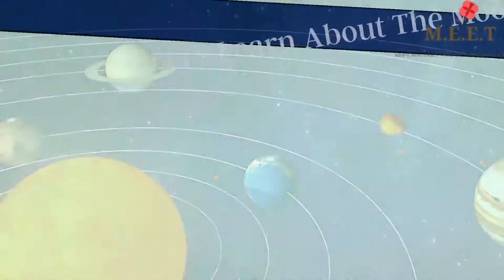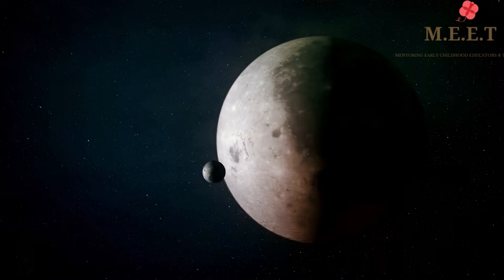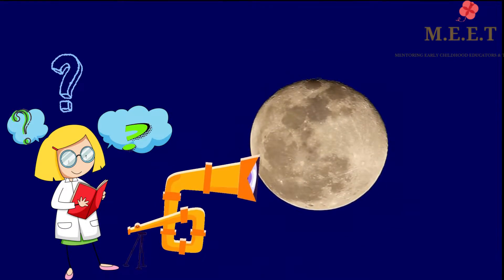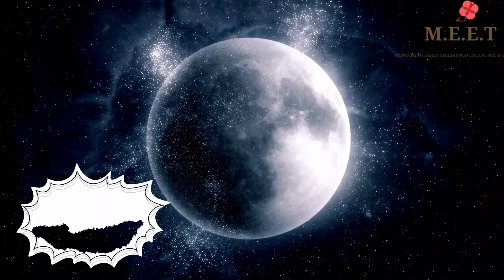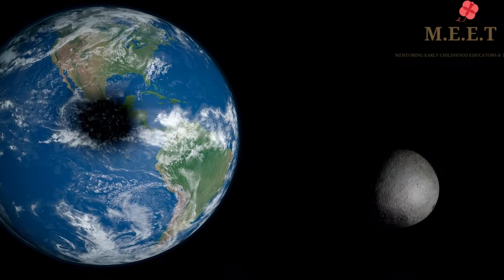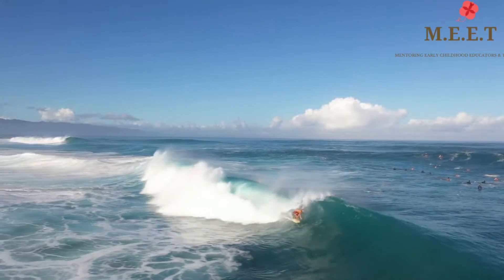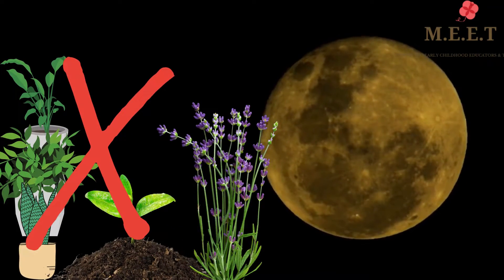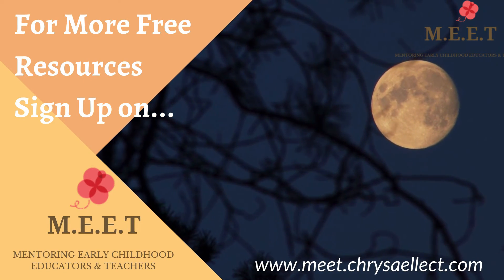Fun Facts About the Moon | Educational Video for Kids | Online Preschool Learning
Hello children, welcome to a new by Chrysaellect M.E.E.T. Today we are going to learn about… the Moon.

The Moon is the only natural satellite that rotates around our planet and it takes 28 days to completely go around the Earth. A natural satellite is any kind of celestial body that revolves, or orbits around a planet.
The sun is 400 X larger than the moon but it is also 400 X farther away from Earth. As a result, the sun and moon look the same size. Find out some more interesting facts about the moon in this video.

This is a great resource for online preschool teaching. Kindergarten, nursery as well as playschool children will benefit by learning facts about the Sun in this fun online teaching video. Early childhood teachers can use these preschool videos for online learning classes. Parents too can use these preschool learning videos for home schooling their kids. Apt for grade one and two kids as well. These preschool learning videos will benefit kindergarten or Jr. K.g and Sr.Kg , nursery as well as play school children.